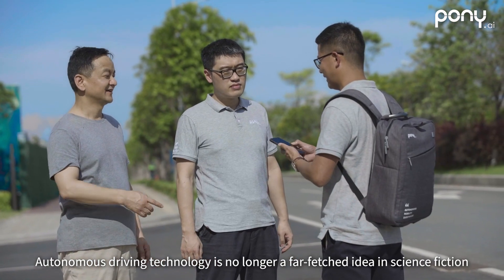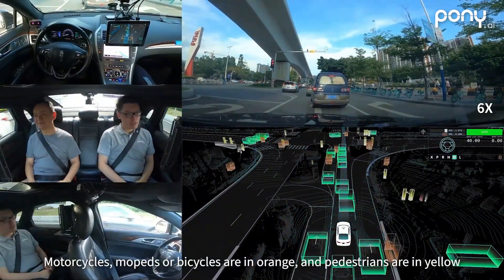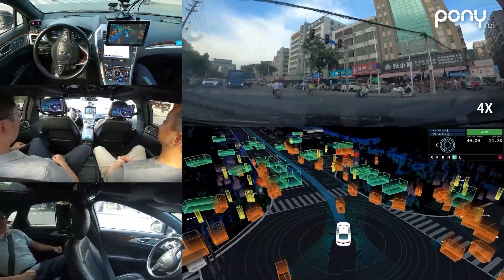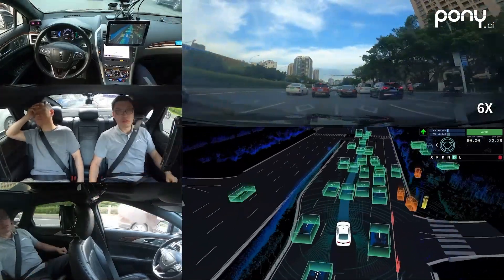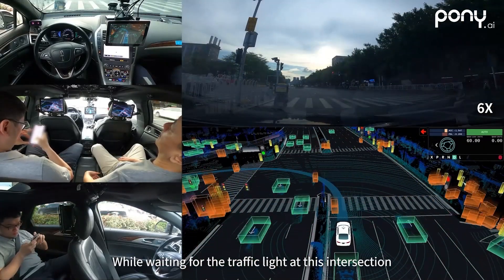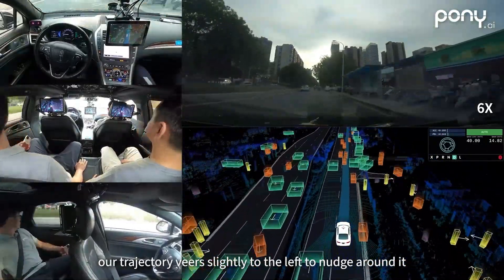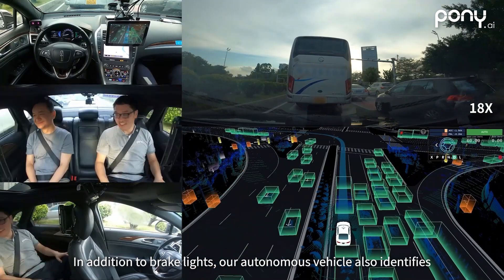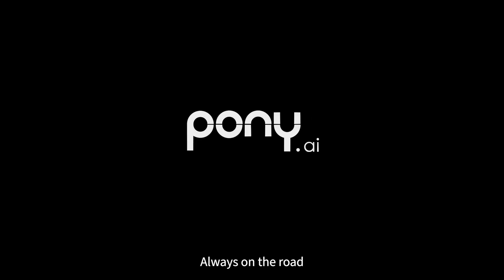Pony.ai: 1 hour fully driverless ride in Guangzhou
Pony.ai has never stopped exploring the boundaries of autonomous driving technology and is steadily moving towards our goal of scaling up and going driverless. Let's join the ride with our two founders and experience the excellent performance of Pony.ai’s autonomous vehicles!